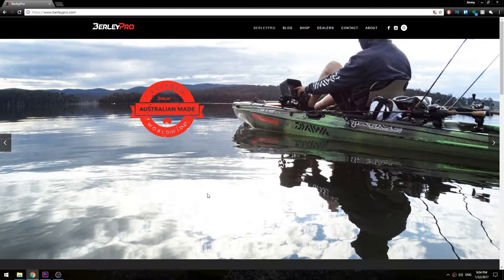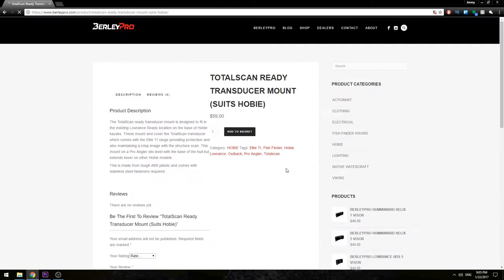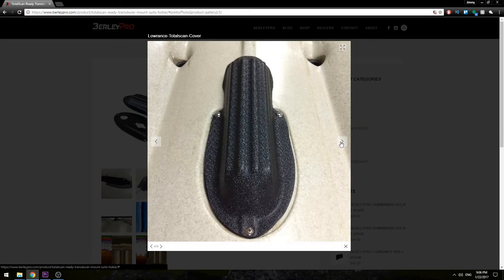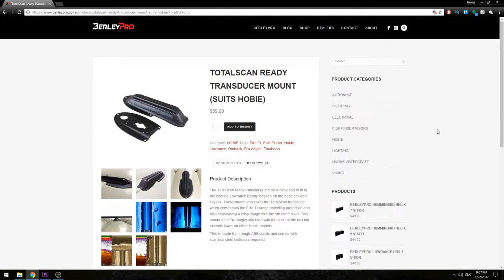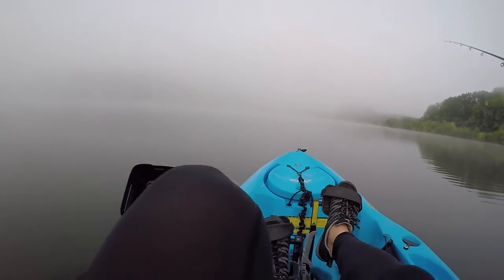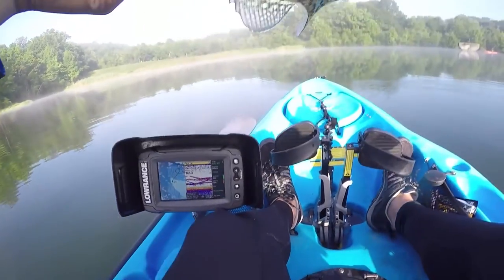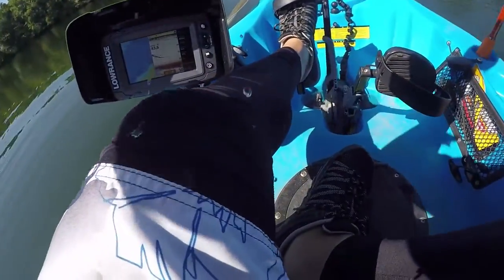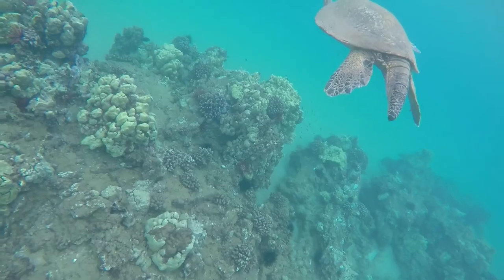BerleyPro Transducer Mount for Lowrance Elite Ti 5 for my Hobie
Kayak Update on my Lowrance Elite TI 5 TotalScan Transducer Mount onto my Hobie Kayak.  I ended up using a mounting kit from BerleyPro. Check out the links below for more details.

Play Lists